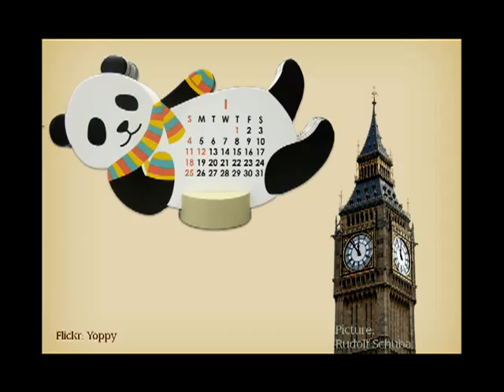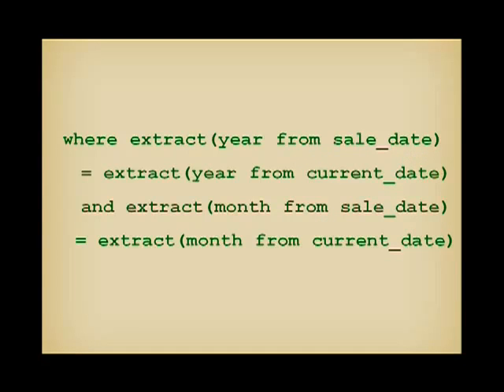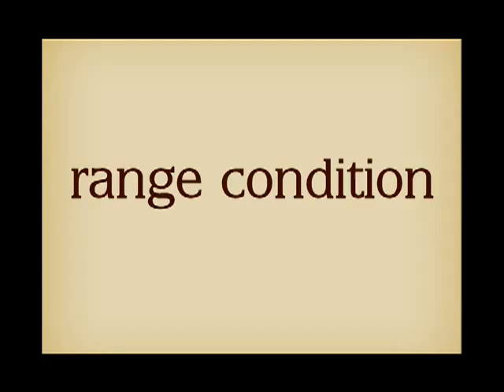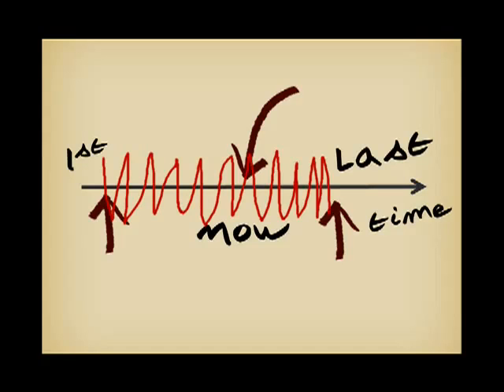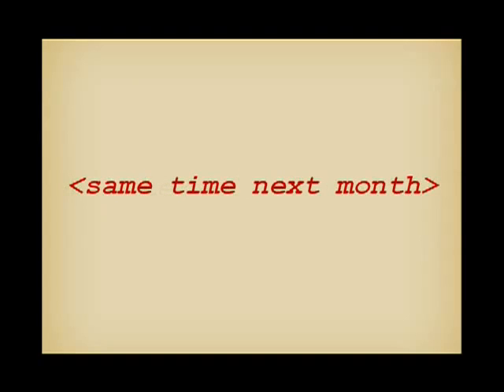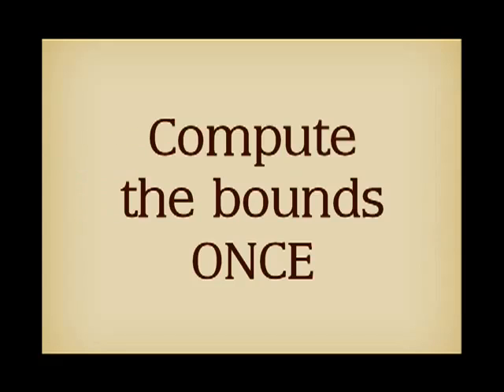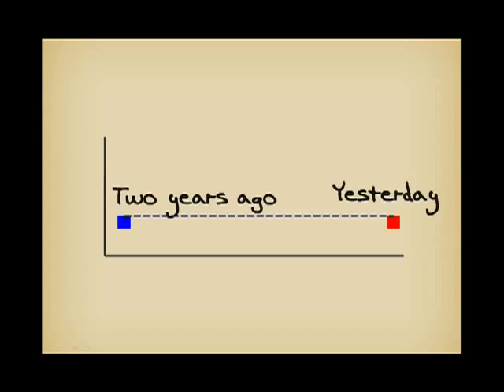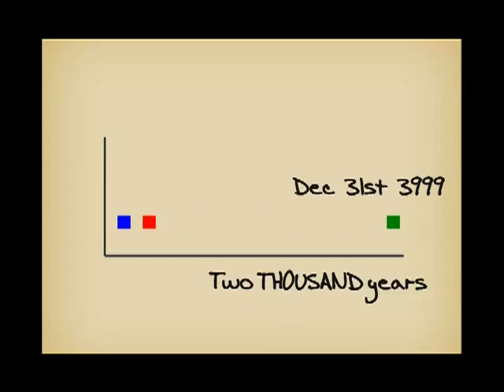YouTube Common issues with SQL dates in 9 minutes and a half